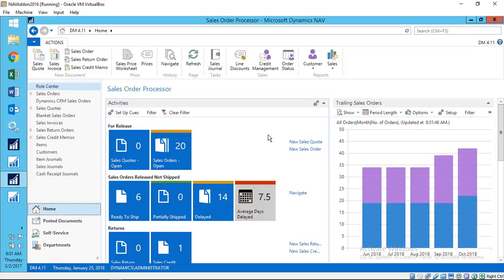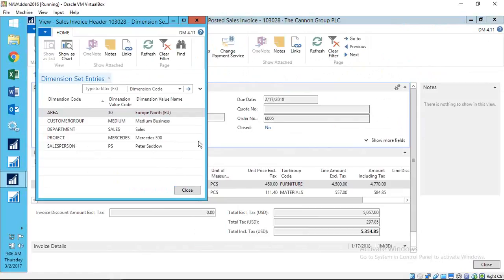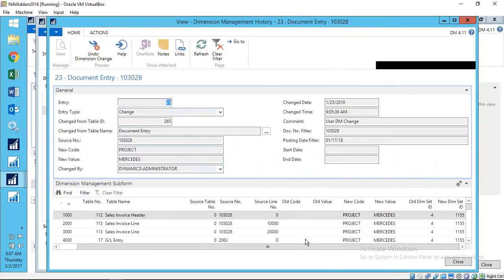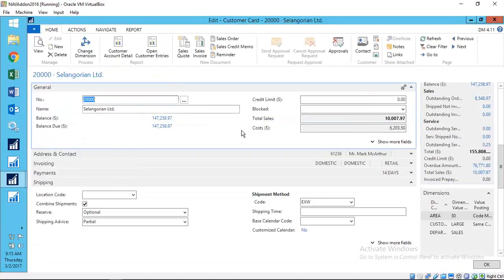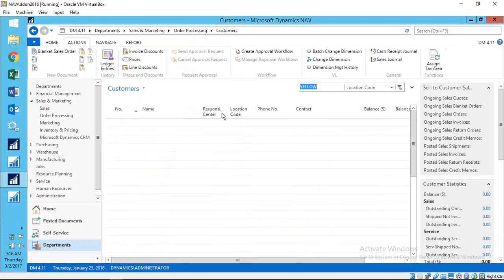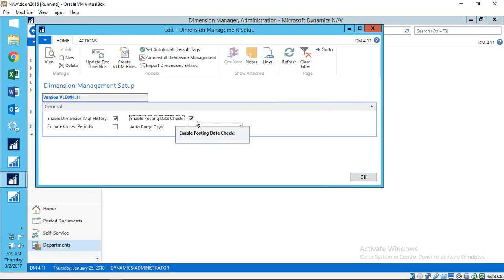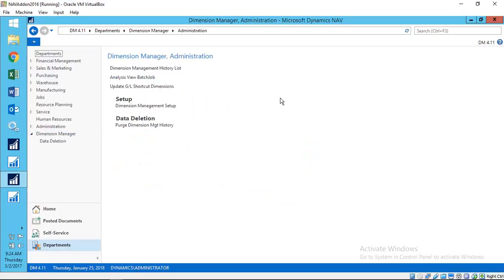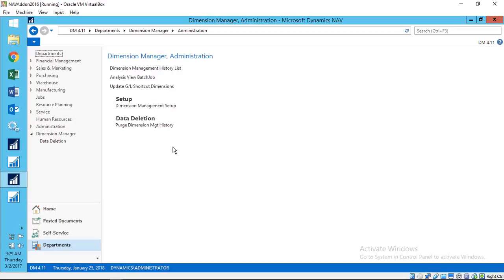Dimension Manager from Dynamics NAV Addons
Change dimensions on posted documents & transactions and update historical transactions with new dimensions.

Add or change dimensions without having to reverse out and recreate documents and transactions.
Have the freedom and flexibility to create and assign new dimensions to customers, items, and vendors.
Report on historical data by updating dimensions.
Presented by Bob Cole, Dyanmcis NAV Addons